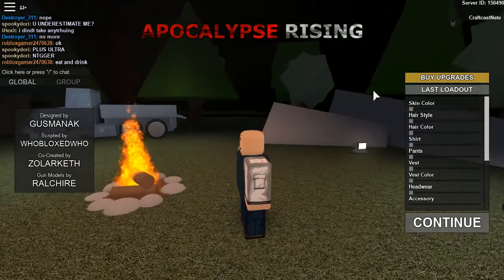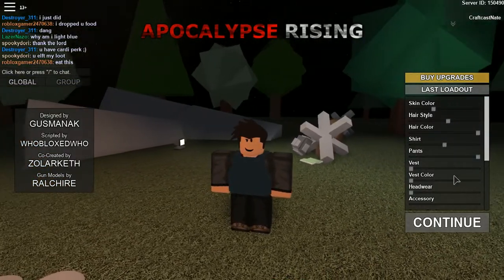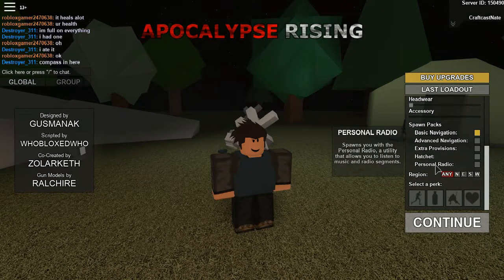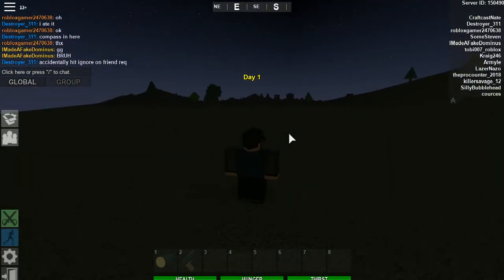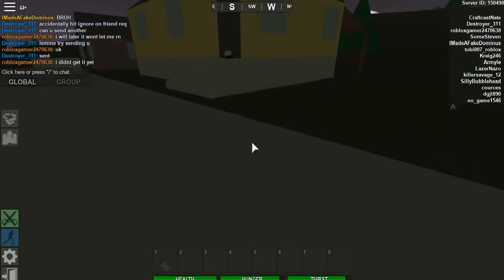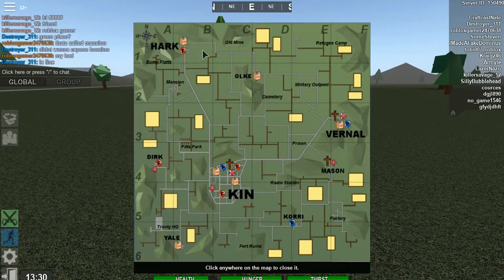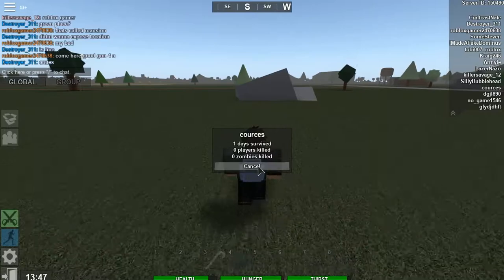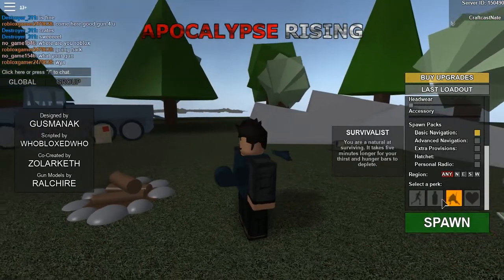Apocalypse Rising Tutorial 1 - Free Style Failure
So I Tried to do a unscripted Apoc tutorial and I failed... I gotta get off my lazy a** and script this kind of stuff.